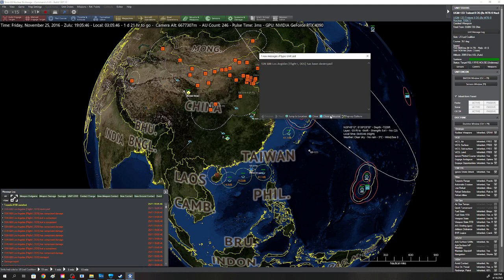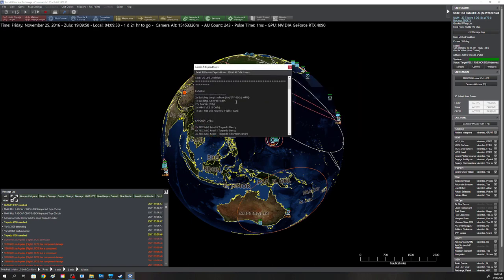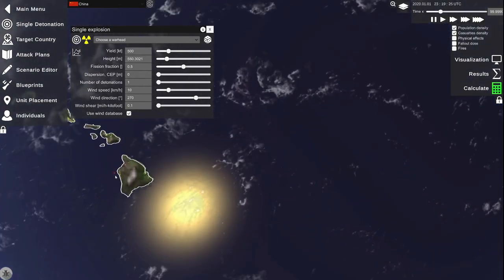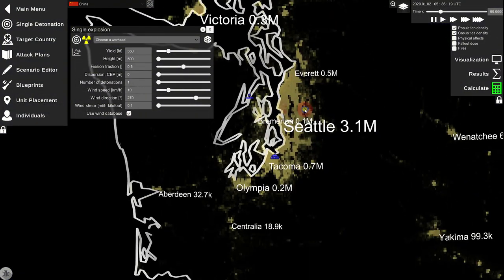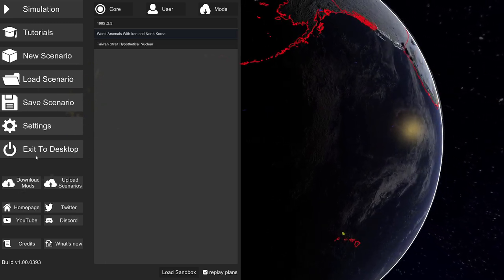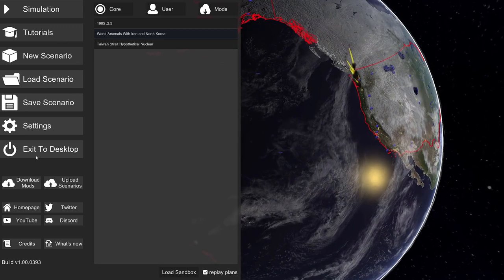USA First Strike Fails and China Retaliates- Command Modern Operations with Nuclear War Simulator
This video is RUFF style rough so be warned upfront. This was my rough draft attempt at integrating Command Modern Operations with Nuclear War Simulator. I definitely need to plan this better out in advance. This will give you an idea of how they can be integrated. This is a follow on from a previous mission I made in Command Modern Operations available to view here-

I am out of practice with CMO and it is not for the faint of heart but I want to get back in and work on a realistic Taiwan Invasion that can go nuclear.

In this particular scenario I posted today it represents the US attempting a First Strike using B2 stealth bombers to take out Chinese ICBM silos and TEL launchers. It also features Los Angeles attack subs trying to neutralize the Chinese Bombers. This time around they fail and the Chinese are alerted and launch all out strikes against the US and their allies in the Pacific including Japan, South Korea, and Australia. Most of the strikes against the US happen in the Pacific Northwest because of... reasons.

The Chinese strategic forces are accurate to circa 2016 and represent best known real world locations. The US does not have their ICBM fleets added in this one but do have fully outfitted Ohio Class Subs ready and willing to make the Chinese lives pretty miserable.